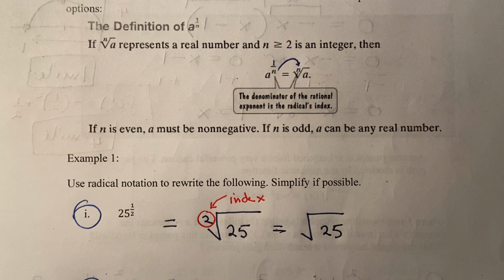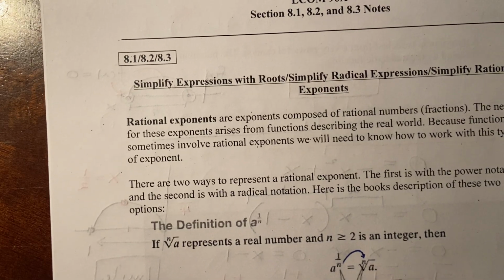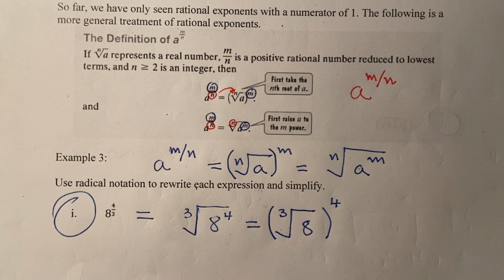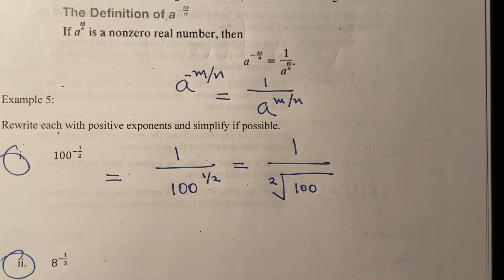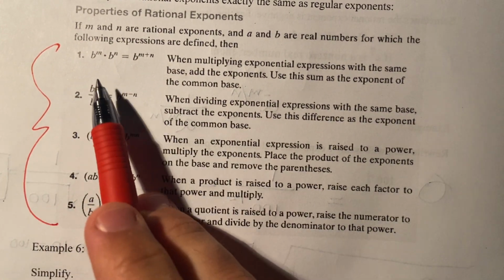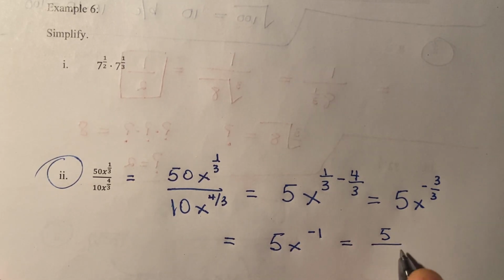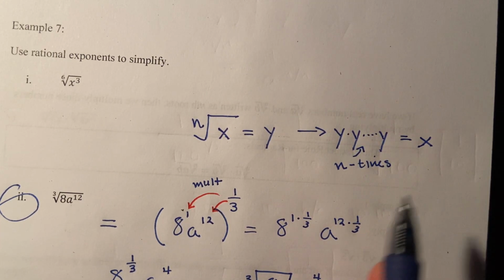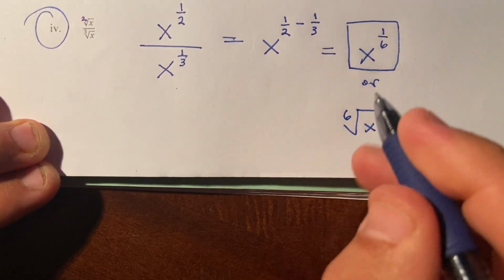Intermediate Algebra: Part 12 (Simplifying Radical Expressions)